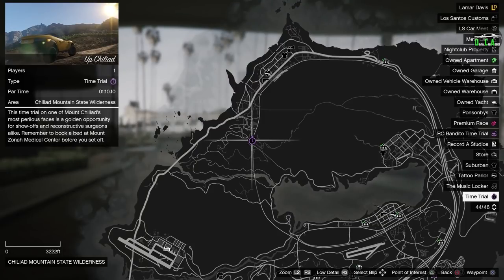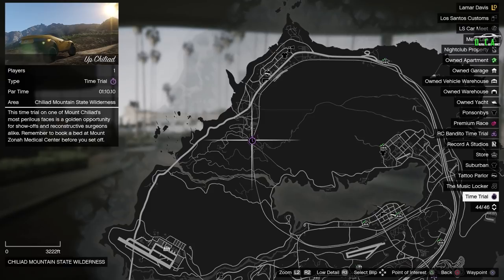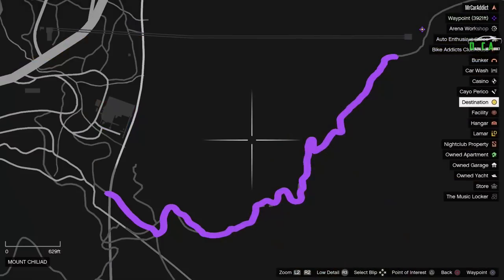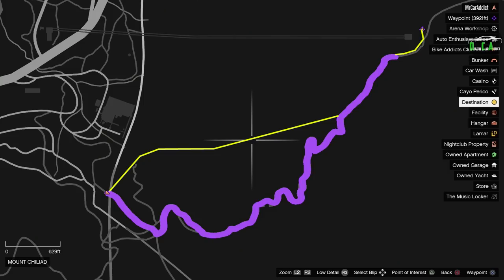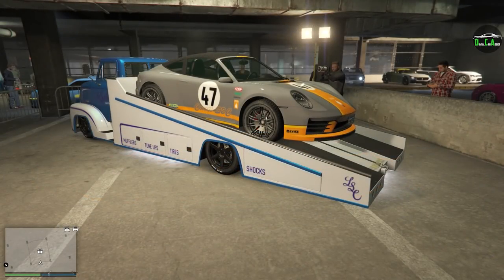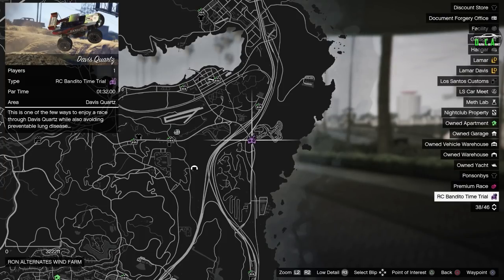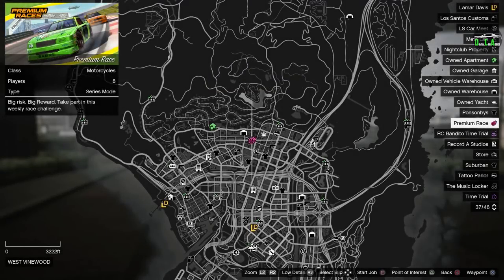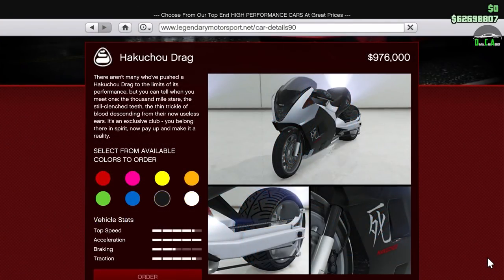GTA 5 - Event Week $300,000 - Time Trials & Premium Race Guide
Event Week (March 10th, 2022 - March 23rd, 2022)

$100,000 - Time Trial: Up Chiliad
$100,000 - RC Bandito Time Trial: David Quartz
$100,000 - Premium Race: A Sign Of Things To Come